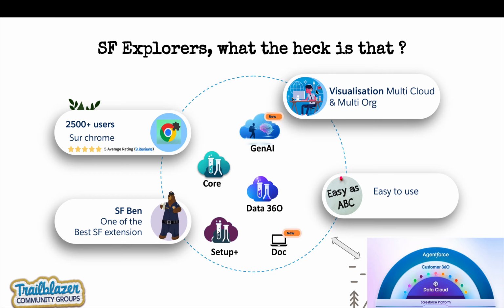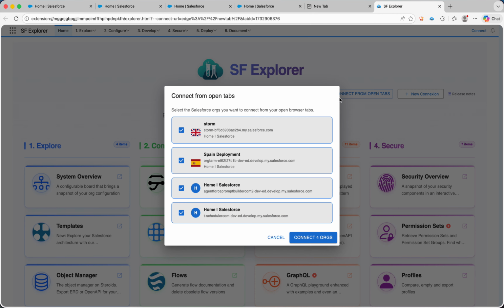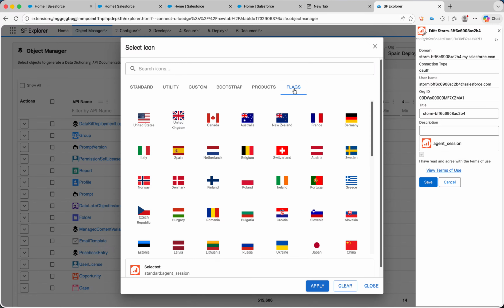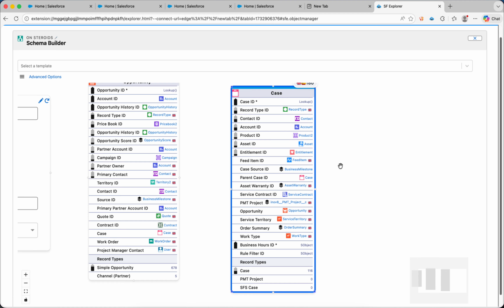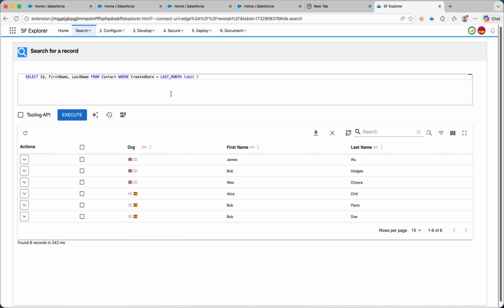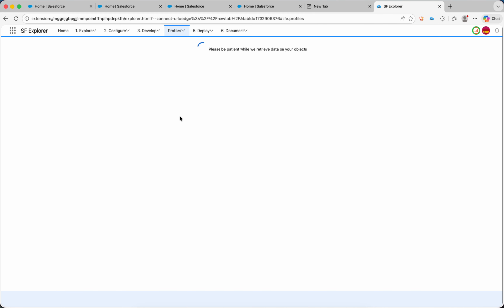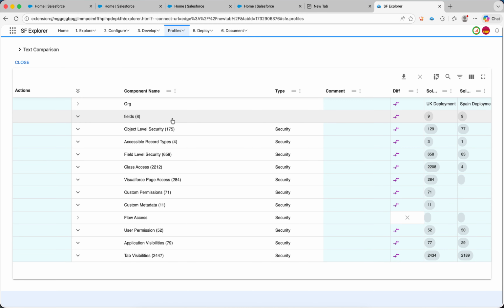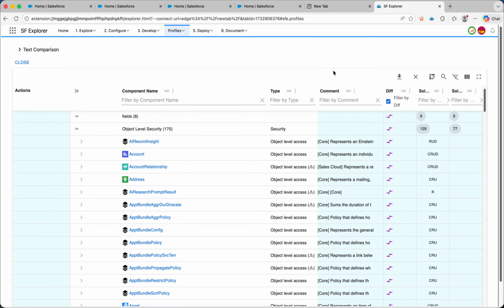Multiorg visualization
How does SF Explorer visualize complex multi-org environments in Salesforce?
In this video I explain how metadata from multiple orgs is extracted via APIs, normalized into a canonical model, and mapped into a dependency graph to enable cross-org visualization, impact analysis, and schema comparison.